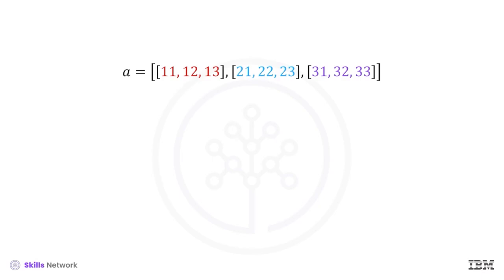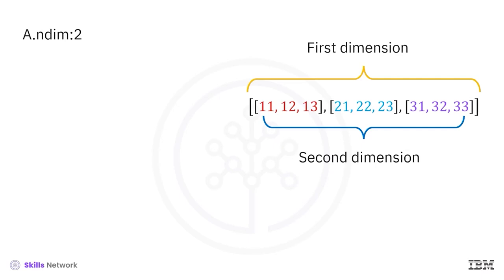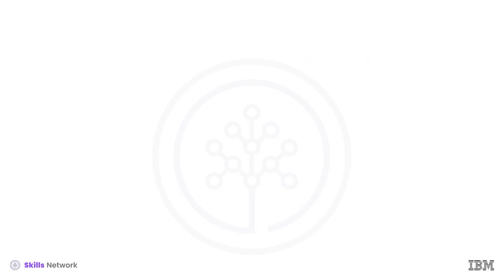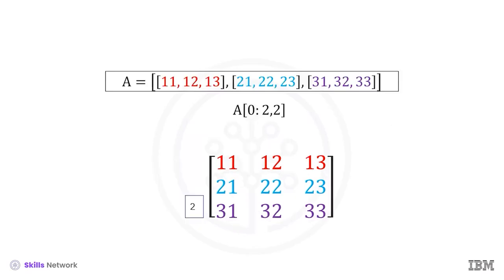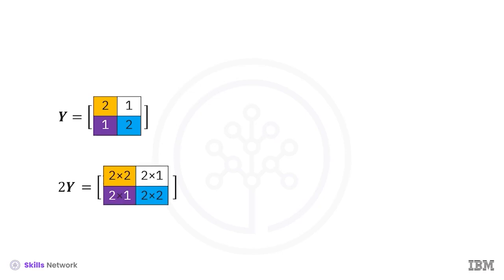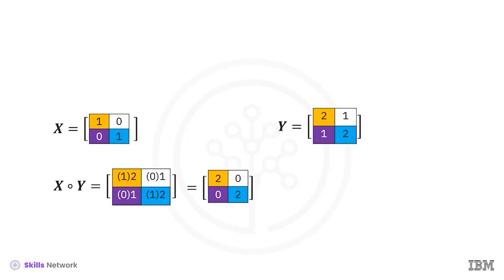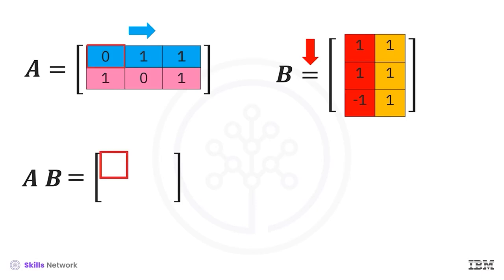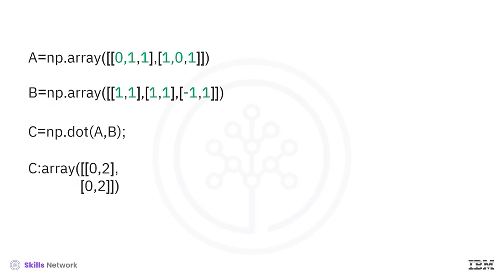Master 2D NumPy Arrays: Data Science & AI Essentials (Class 19)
📊 Welcome to Class 18 of our Python for Data Science, AI & Development Series!
In this video, we’ll level up your numerical computing skills with 2D NumPy Arrays—critical for matrix operations, image processing, and machine learning. Learn how to create, manipulate, and optimize matrices like a pro, and see why NumPy is the backbone of data science!

🚀 What You’ll Learn:
✅ Creating 2D Arrays: np.array(), np.zeros(), np.ones(), np.reshape(), and np.random.
✅ Matrix Operations: Addition, multiplication, dot products, and broadcasting.
✅ Indexing & Slicing: Access rows, columns, and submatrices efficiently.
✅ Reshaping & Flattening: Convert between 1D and 2D arrays seamlessly.
✅ Real-World Applications: Image data, ML datasets, and mathematical modeling.
✅ Performance Benefits: Why 2D NumPy beats nested Python lists.
✅ Hands-On Practice: Code-along examples with real datasets!

🎯 Perfect For:

Data scientists working with matrices or image data.

ML engineers preprocessing 2D datasets.

Students mastering numerical computing in Python.

Practical Focus: Code examples for image processing and ML workflows.

Speed Mastery: Replace slow loops with lightning-fast matrix operations.

Zero Fluff: Clear, concise explanations with visual aids.

👍 Loved This Class?

Like 👍 if you’re ready to dominate matrix operations!

Share 📤 with your coding squad or data team!

💬 Got Questions?
Drop them in the comments! We’ll help you troubleshoot and might feature your question in the next video.